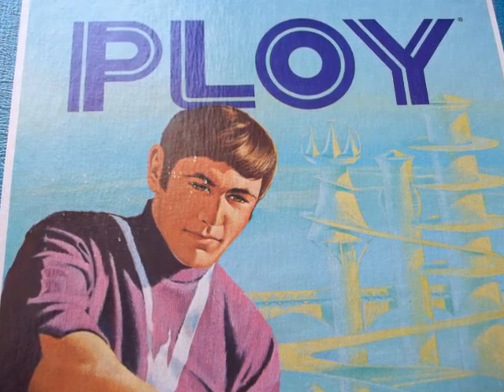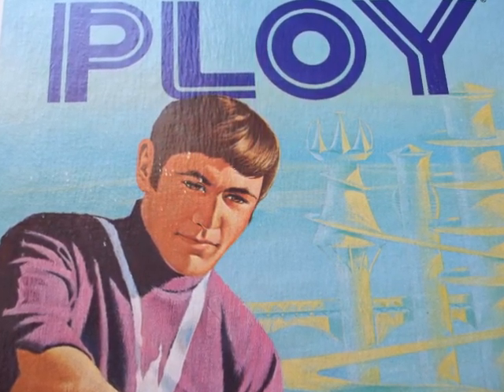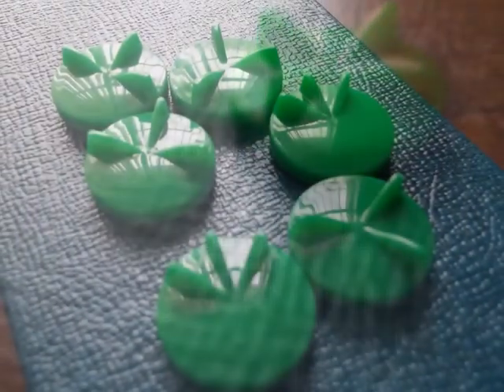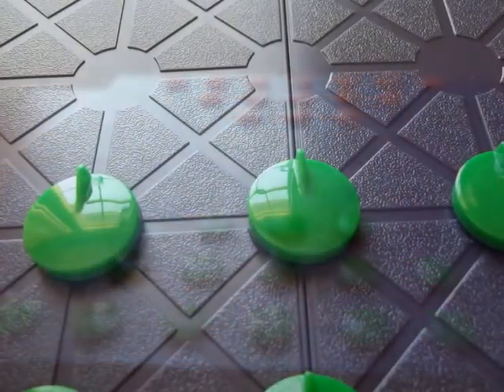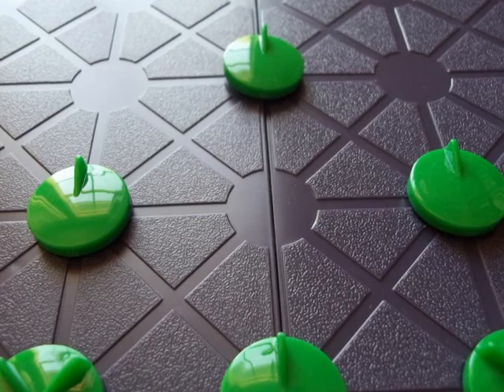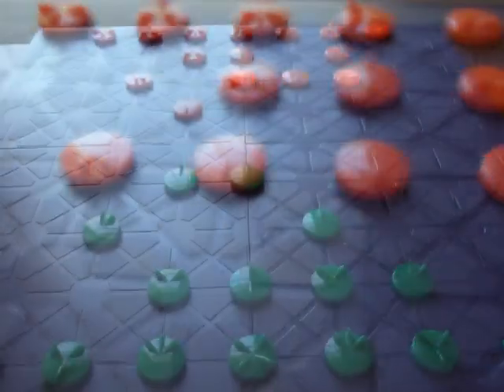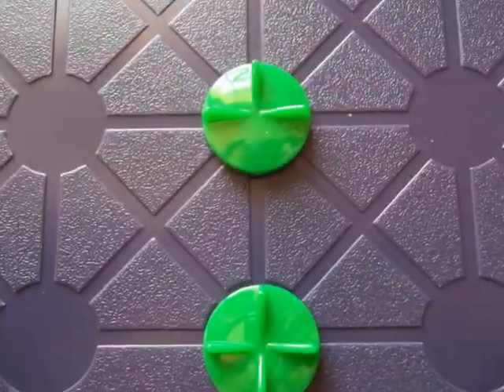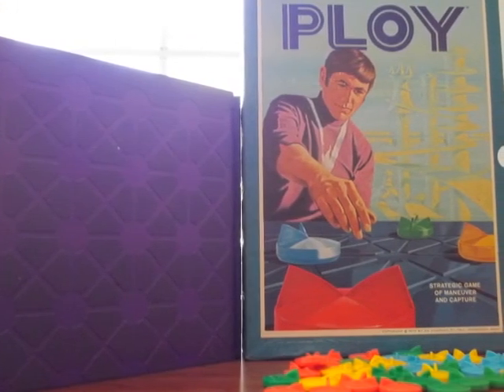Ploy Overview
A quick overview of Ploy